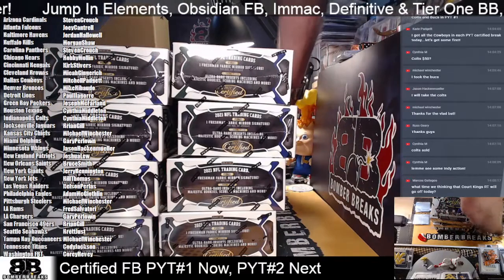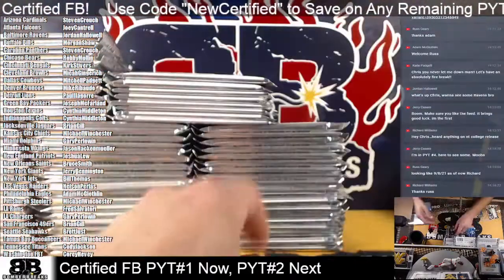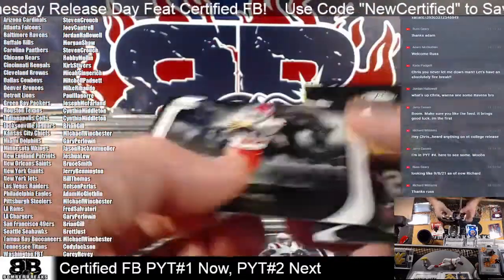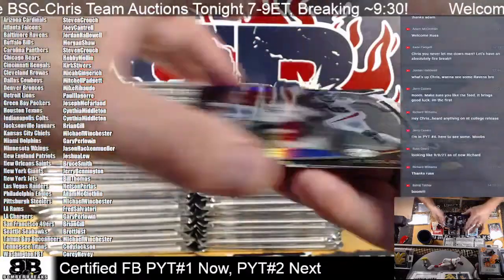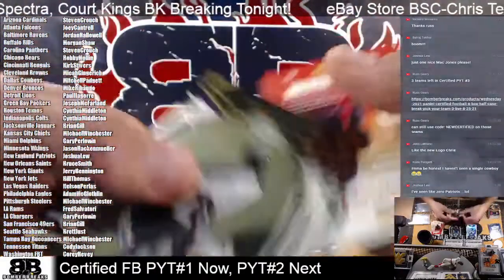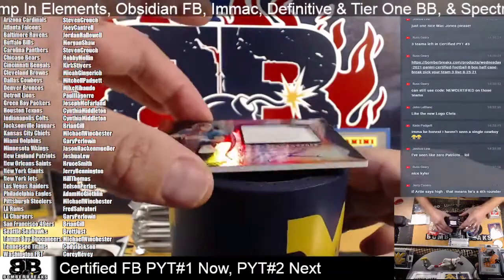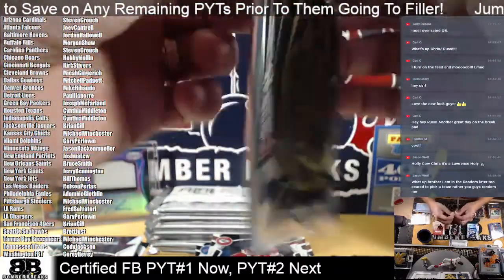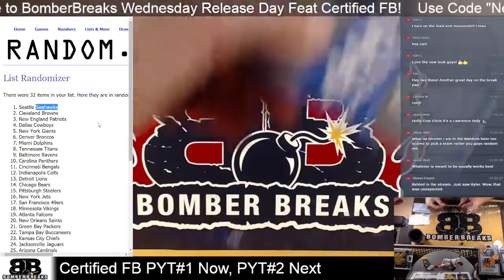2021 Panini Certified Football Pick Your Team #1 Half Case Break 8 25 21